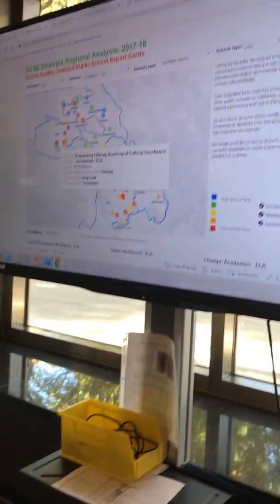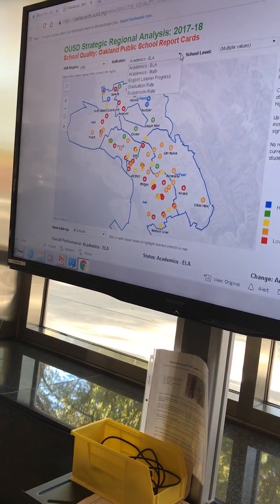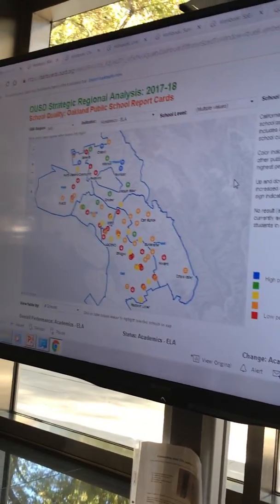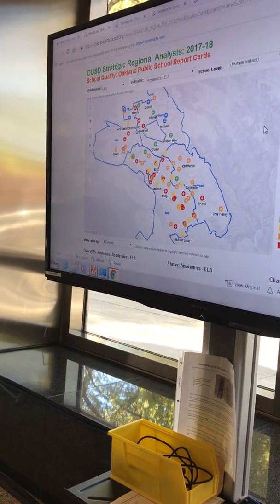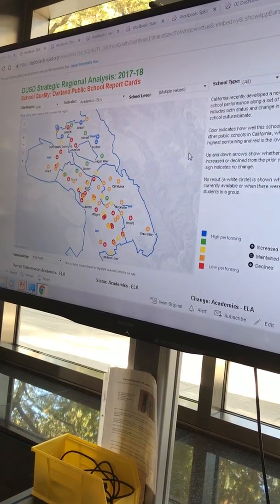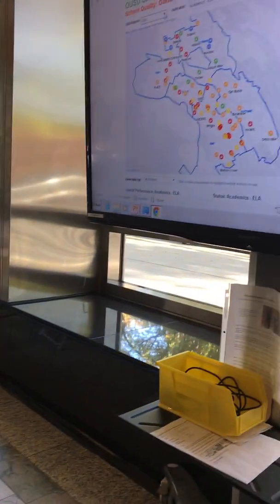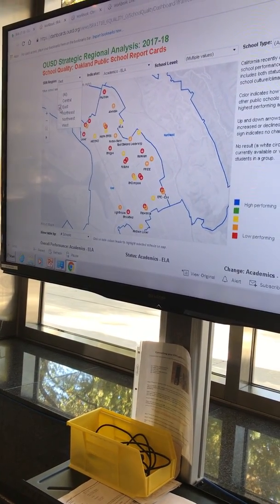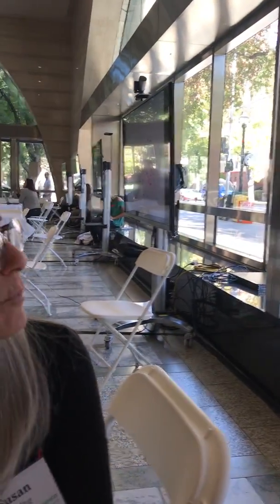Susan Interview Dashboard Video 2018 11 07